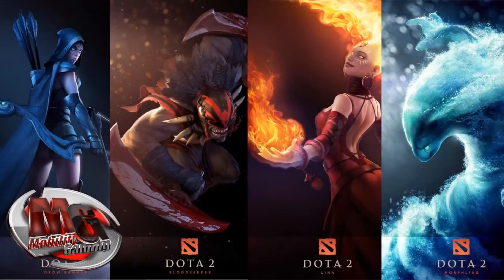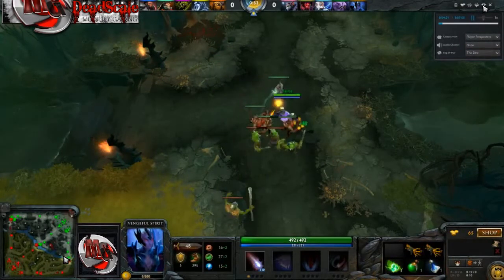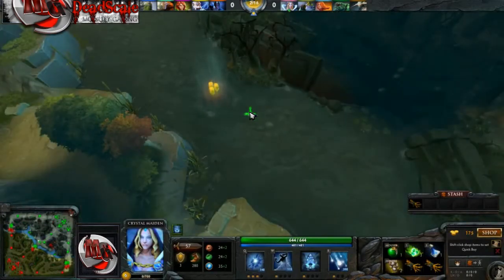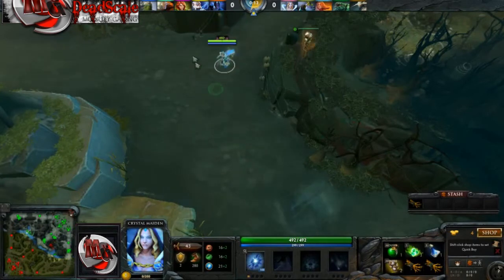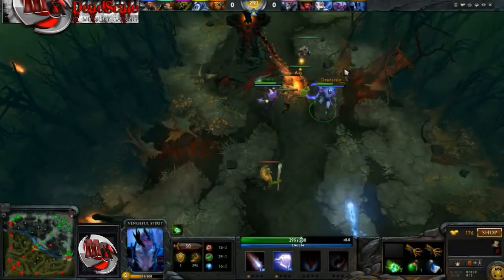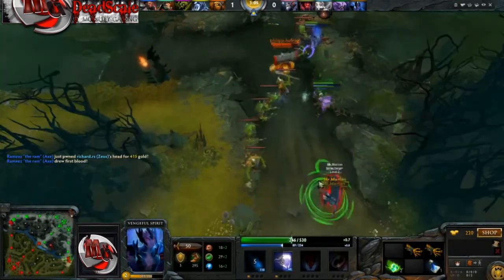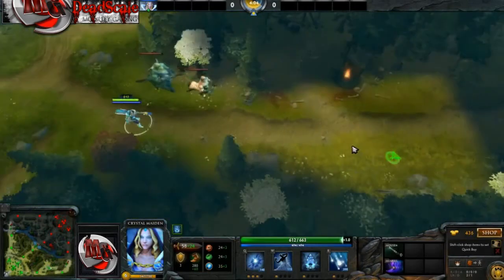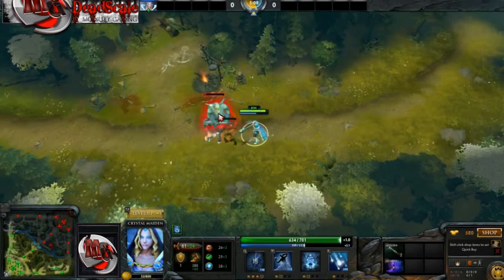Mobility-Gaming DOTA 2 Game Mechanics Guide Part 1 with Deadscale